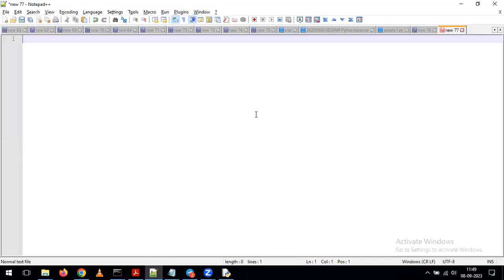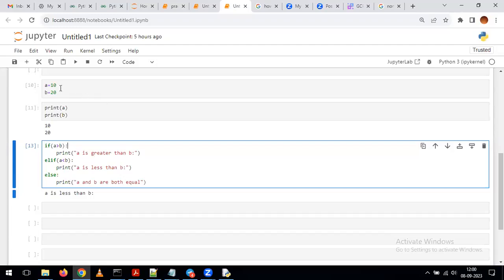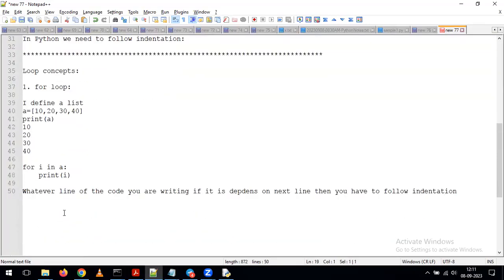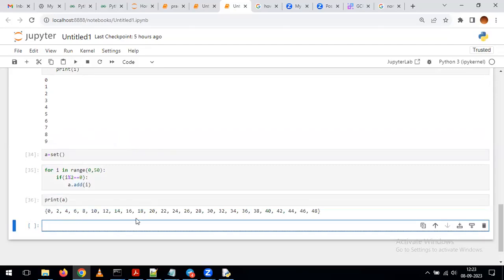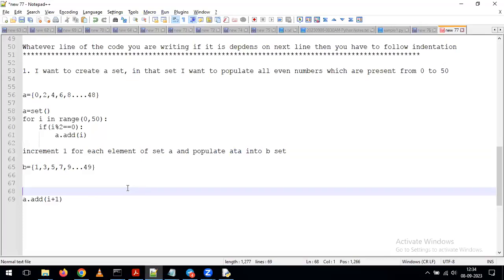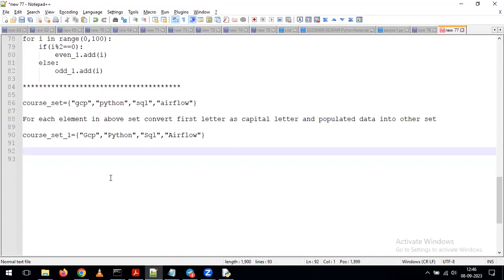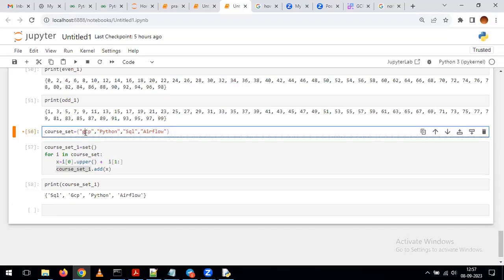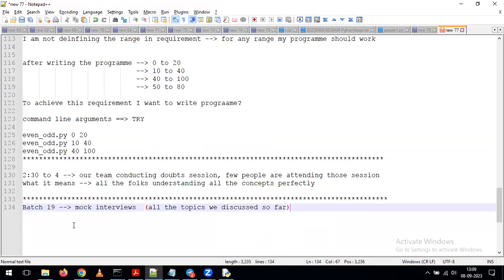GCP Data Engineer-- (Python 2) Session 59 Python Conditional statements, Loop statements